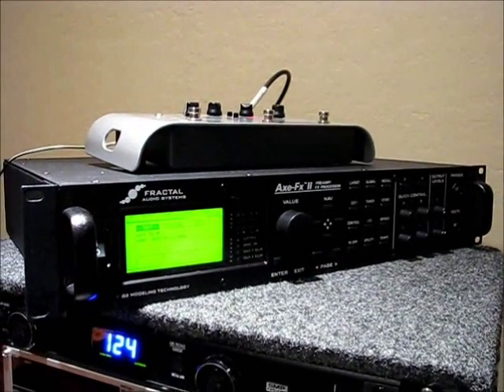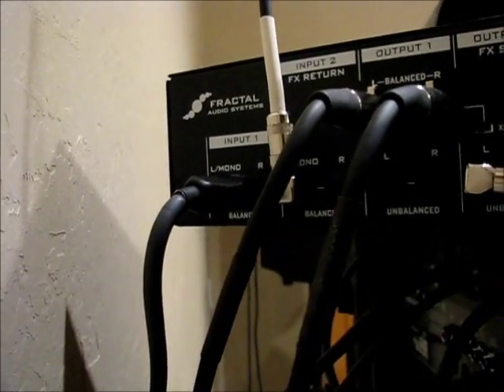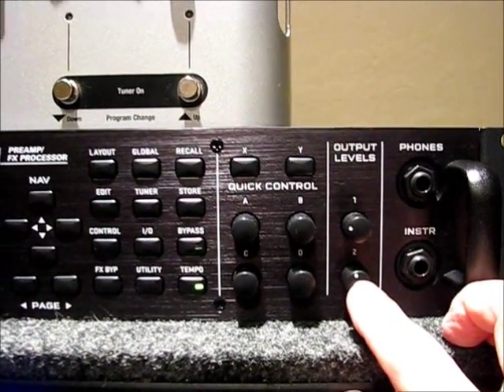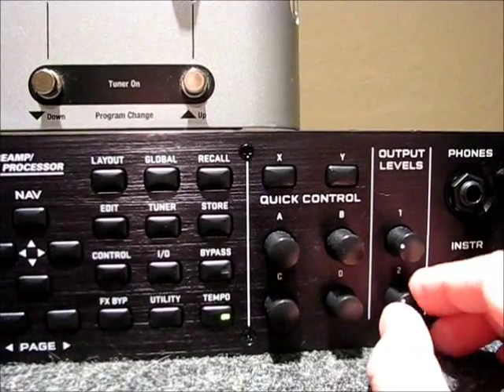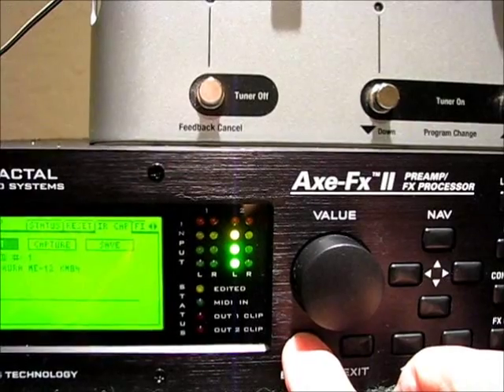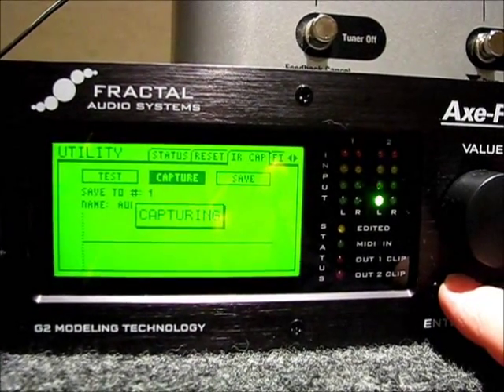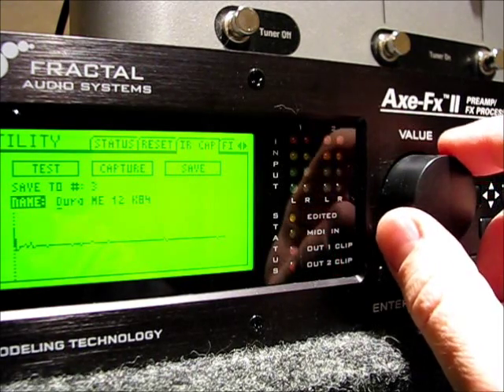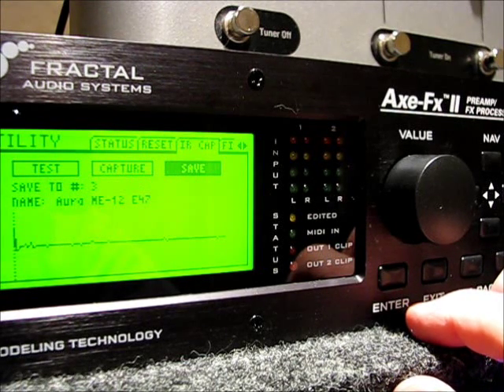Fractal Axe-FX II IR Capture - Short Version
Using the Fractal Axe-FX II to capture an IR of the Fishman Aura